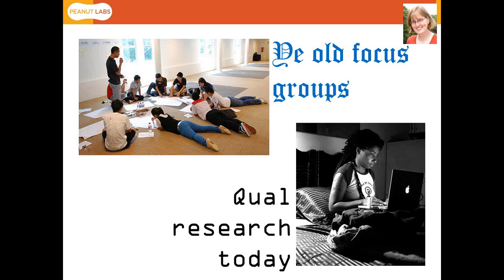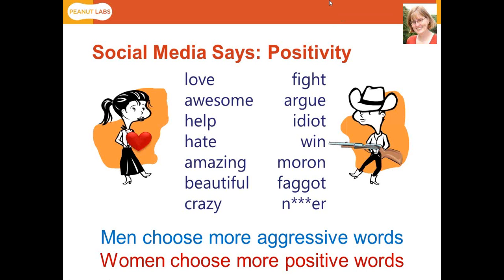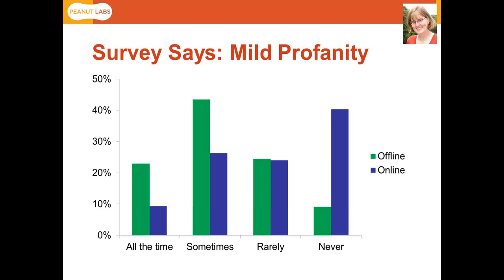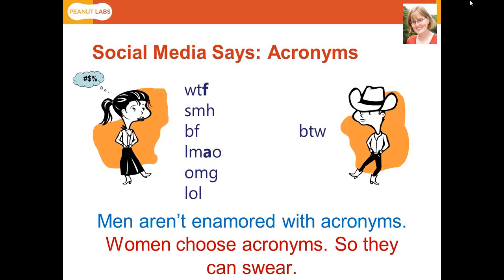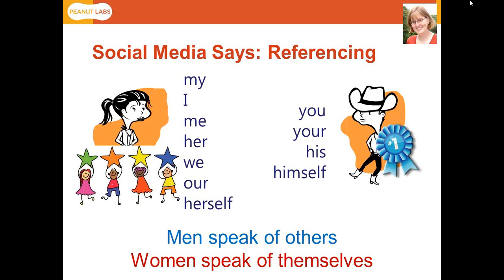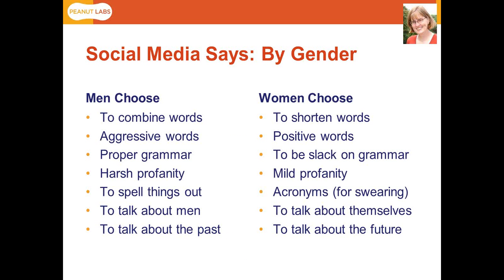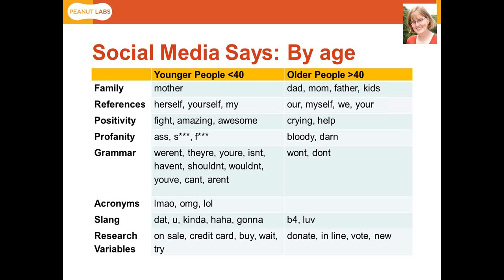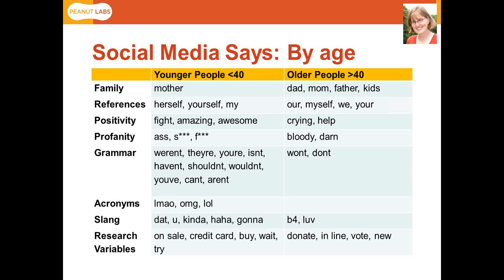Men are from Mars: Understanding How Men and Women Communicate In Social Media